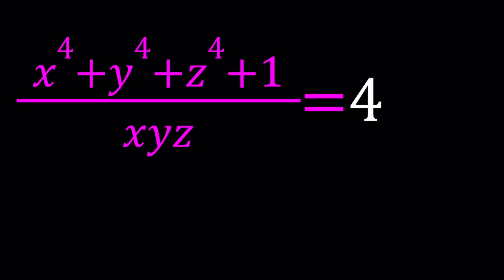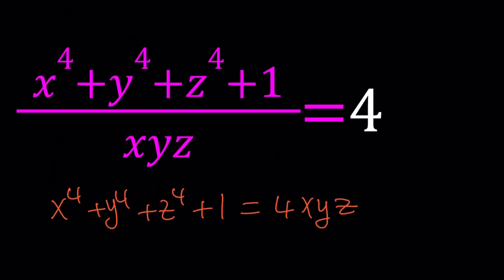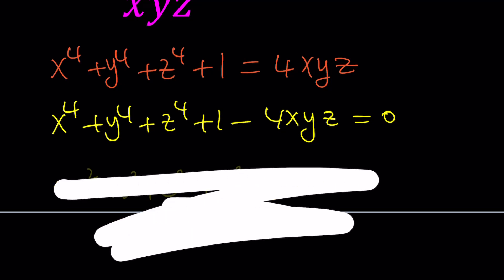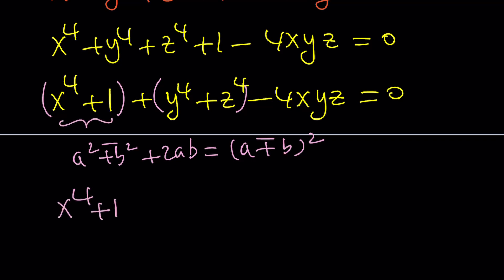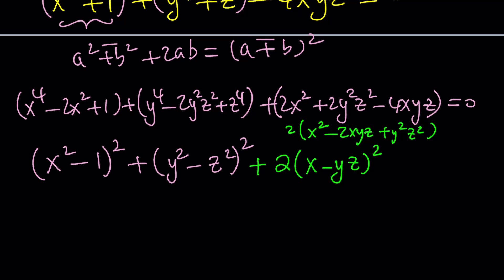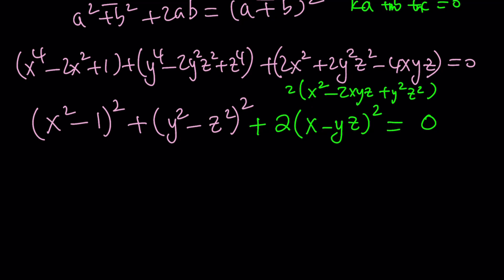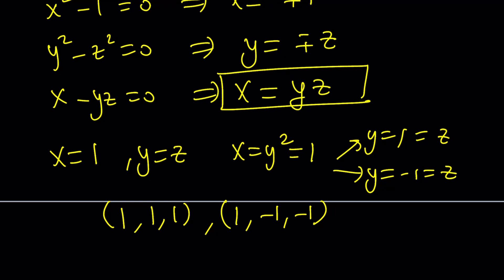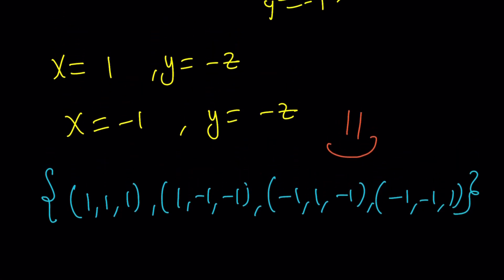A Nice Polynomial Equation from Croatia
via @YouTube @Apple @Desmos @NotabilityApp @googledocs @canva
x^4+y^4+z^4+1=4xyz